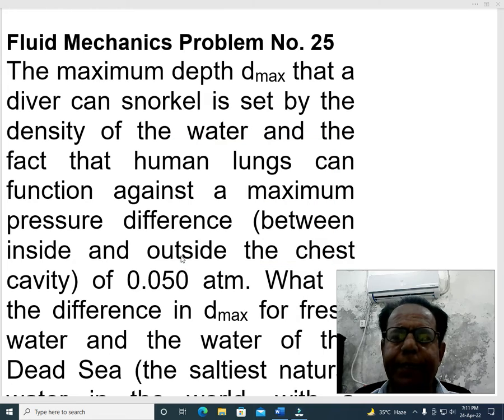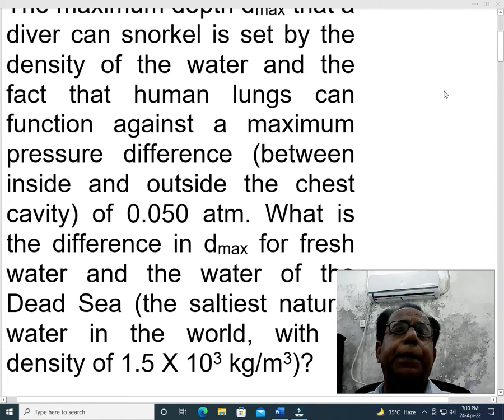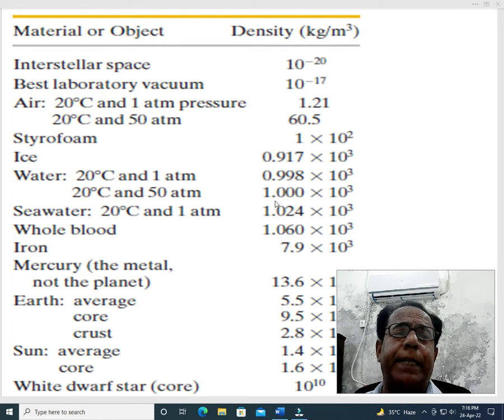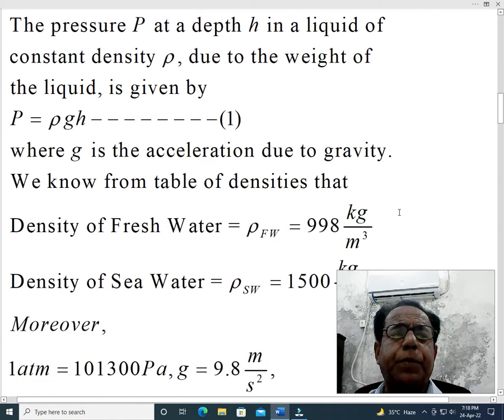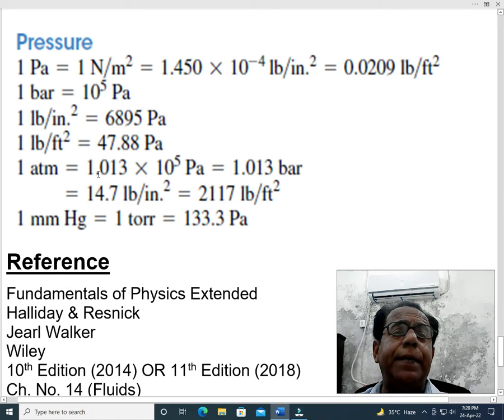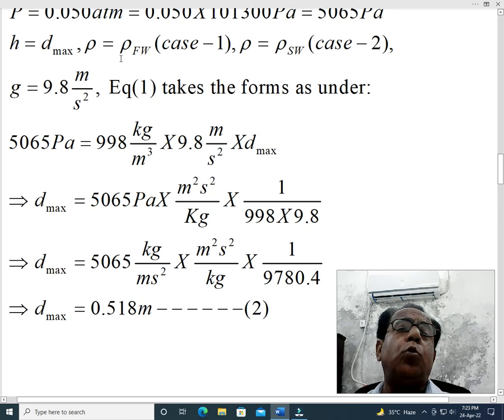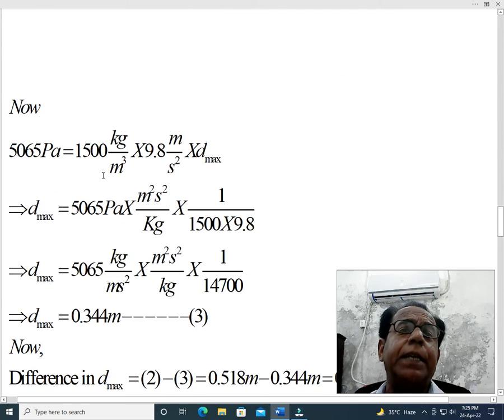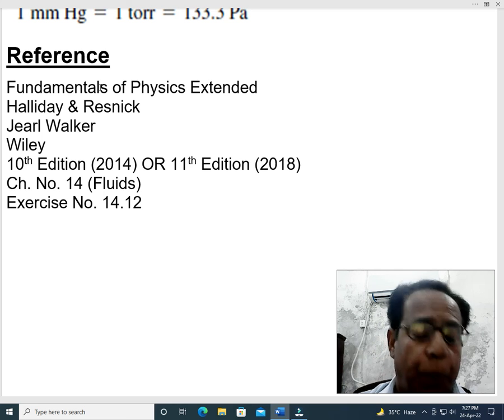Fluid Mechanics Problem No. 25